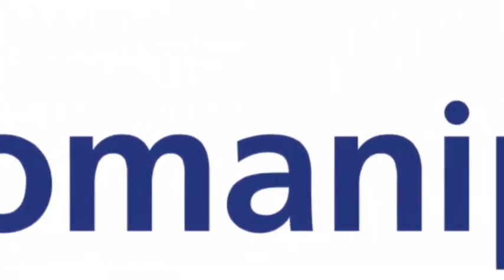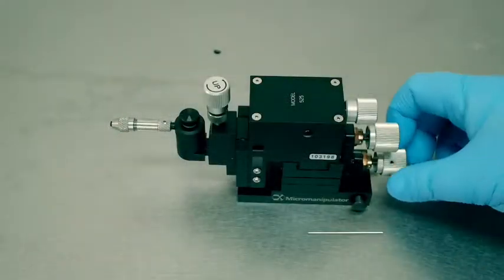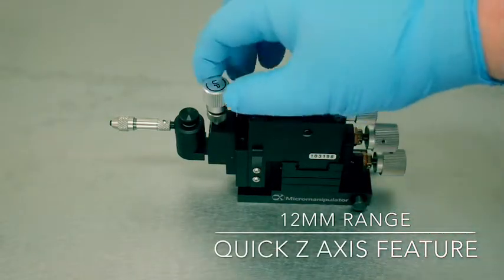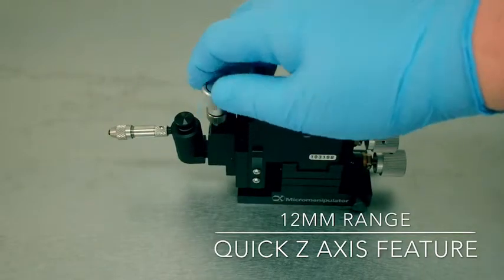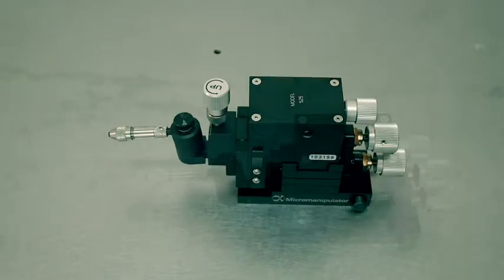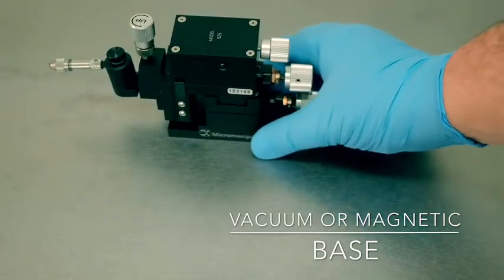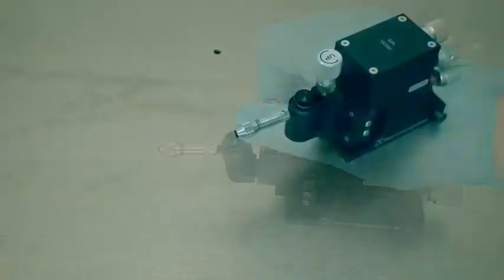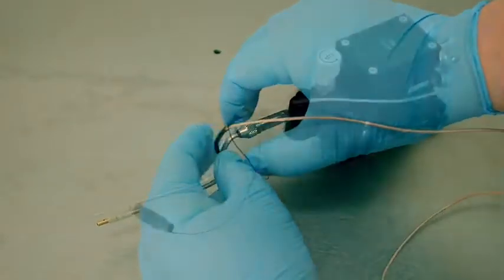Micromanipulator 525 Probe Positioner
Manipulator, left/right hand neutral for placement on left and right sides of probing setup.  True linear motion.  Fine controls are in-line and easily accessible from the rear of the manipulator.  Nose piece is adjustable in the Z-axis and may be rotated 180-degree from the manipulator body. Recommended for setups requiring flexibility and for geometries greater than 1-micron.  100 T.P.I. drive.